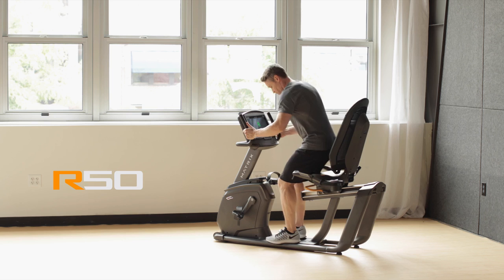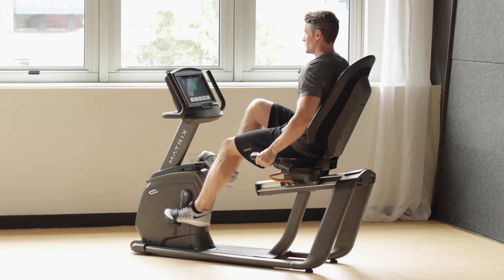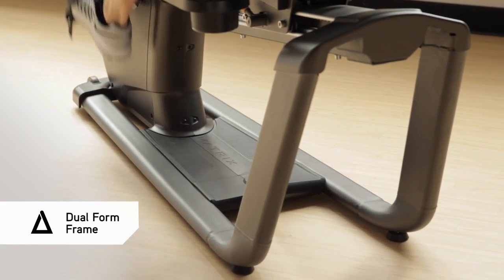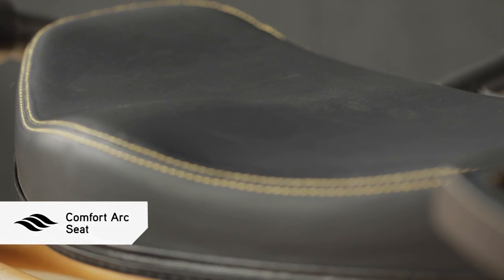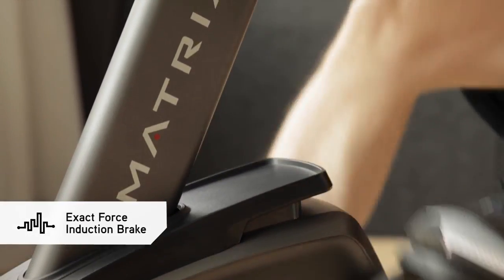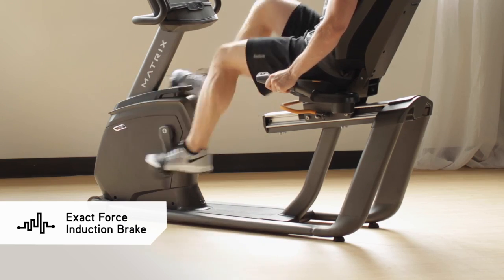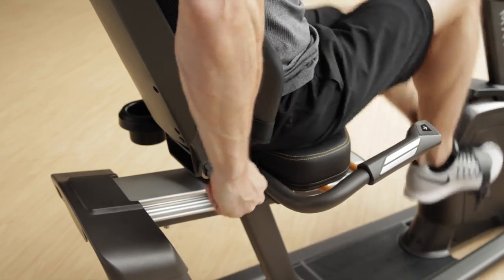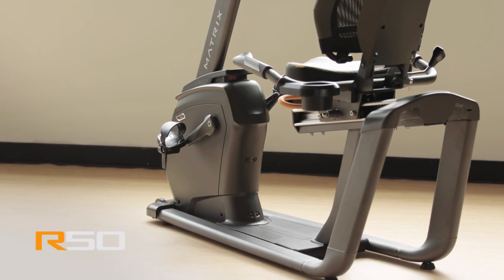Matrix R50 Recumbent Bike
The convenient step-through design of the Matrix R50 recumbent bike features our exclusive Exact Force Induction Brake, Dual Form Frame and Comfort Arc Seat.